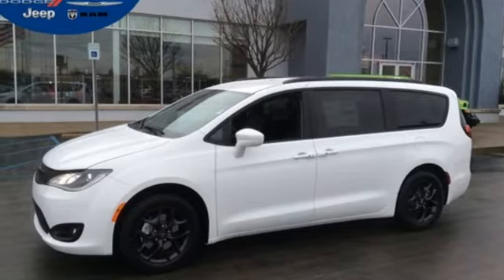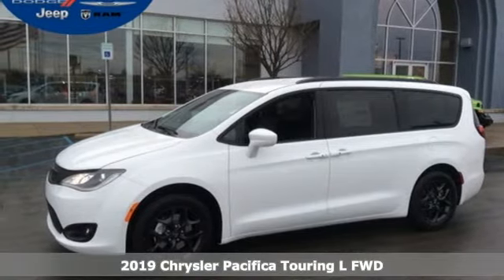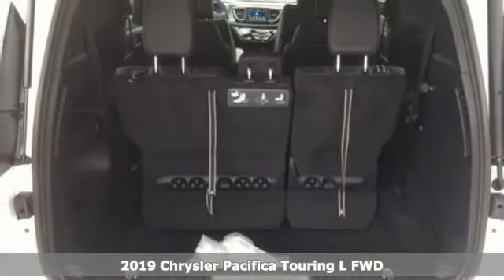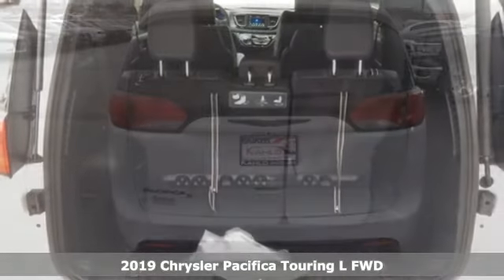2019 Chrysler Pacifica Noblesville - Indianapolis, IN 19C42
Year: 2019
Make: Chrysler
Model: Pacifica
Trim: Touring L
Engine: 3.6L V6 24V VVT
Transmission: 9-Speed 948TE Automatic
Color: White
Interior: Black/Black/Black
Stock #: 19C42
VIN: 2C4RC1BG7KR609271
Recent Arrival! Factory MSRP: $38,485 $4,411 off MSRP! Priced below KBB Fair Purchase Price! 2019 Chrysler Pacifica Touring L Bright White Clearcoat FWD 9-Speed 948TE Automatic 3.6L V6 24V VVTbr19/28 City/Highway MPGbrbrWelcome to Kahlo Chrysler Dodge Jeep Ram! Never pay too much for the right vehicle! Price includes: $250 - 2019 Retail Consumer Cash **CK1 (excl WE). Exp. 01/02/2019, $500 - Great Lakes 2019 Bonus Cash GLCKA. Exp. 01/02/2019, $500 - Chrysler Capital 2019 Bonus Cash GLCK5. Exp. 01/02/2019, $500 - INDIANAPOLIS AUTO SHOW BONUS CASH GLCJ2R. Exp. 01/02/2019

Address:
9900 Pleasant St.